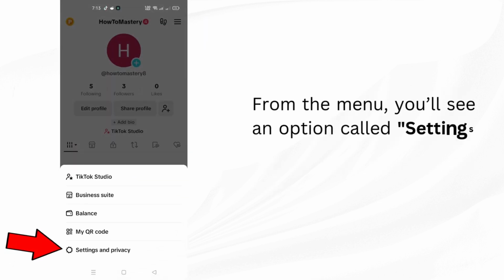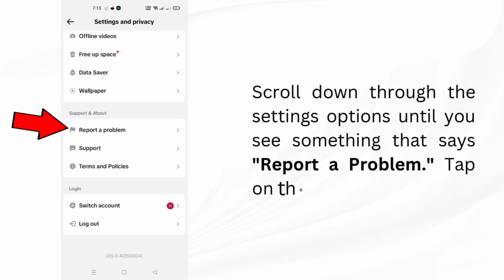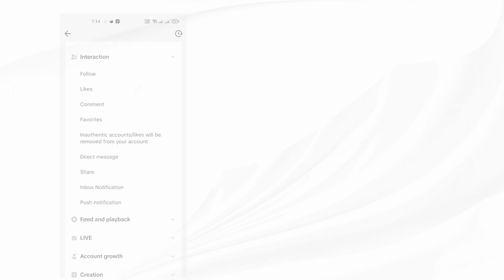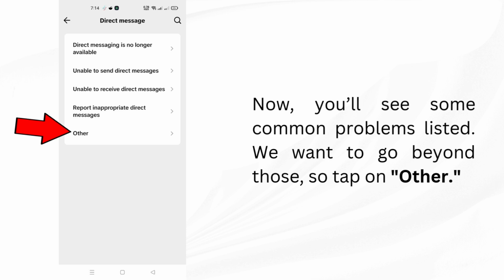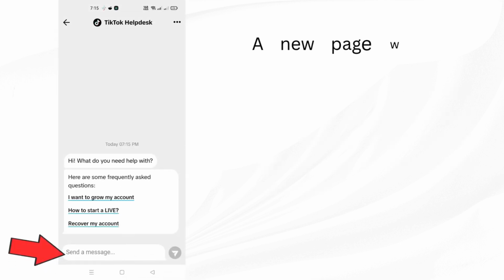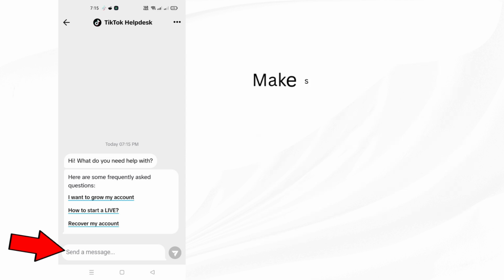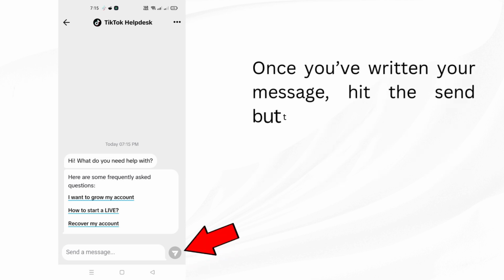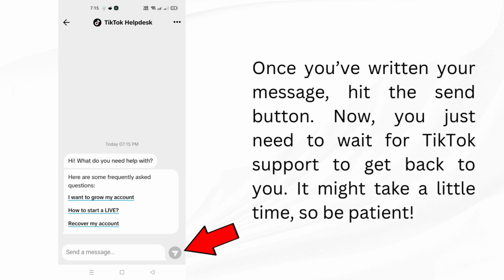How To RECOVER Deleted TikTok MESSAGES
Are you wondering how to recover deleted messages on TikTok? In this video, we guide you step-by-step on how to recover and read deleted messages on TikTok. Losing important messages can be frustrating, but don't worry! We’ve got you covered with a detailed method to recover deleted TikTok messages and conversations.

In just a few minutes, you'll learn how to navigate the TikTok app to retrieve those lost messages. Whether you need to recover a deleted TikTok message for personal or professional reasons, this guide will show you exactly what to do.